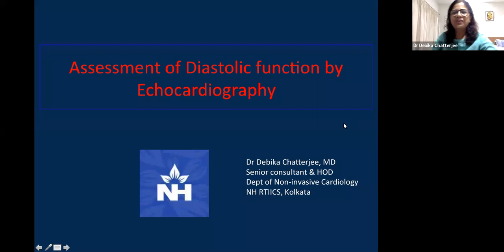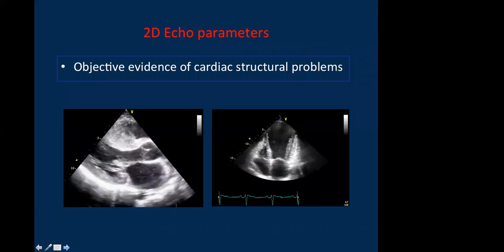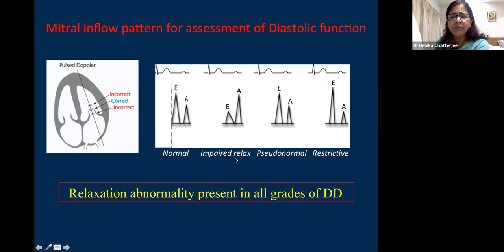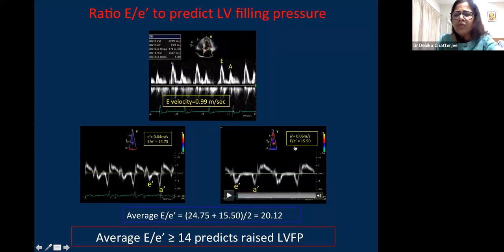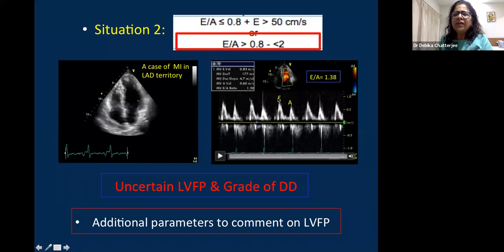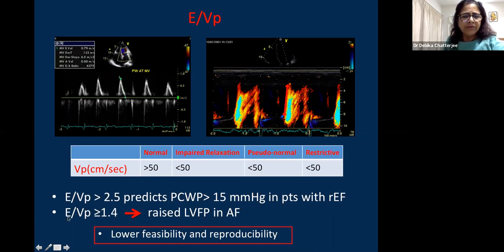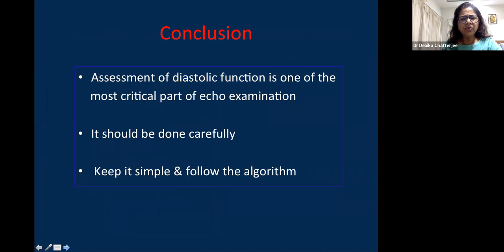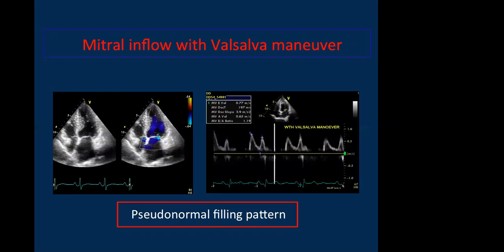45 Course , 20220619 Diastolic Function by Dr Debika Chhaterjee